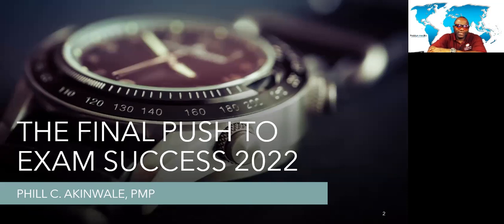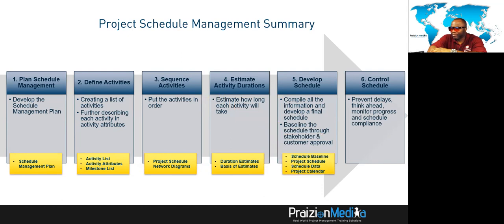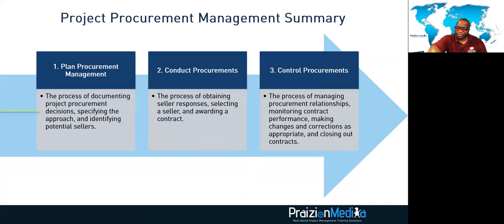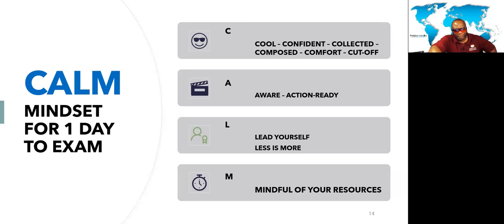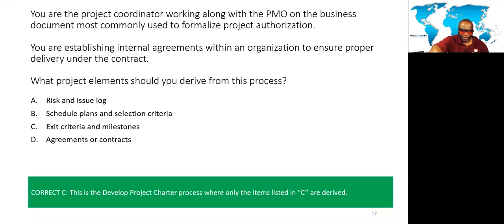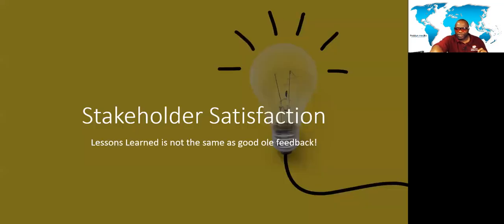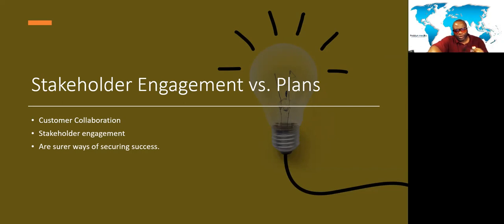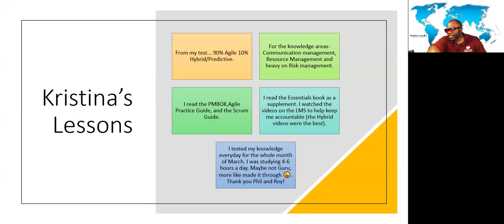PMP Exam in 1 - 5 Days (PMBOK - Agile Brain Dump)